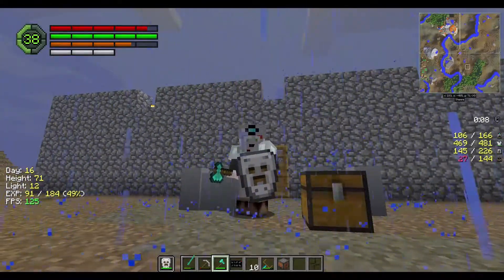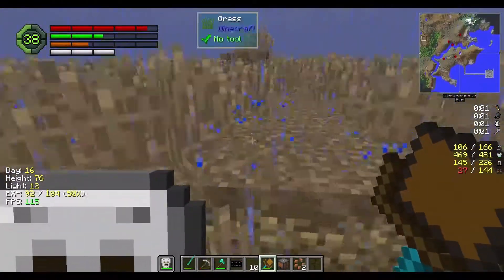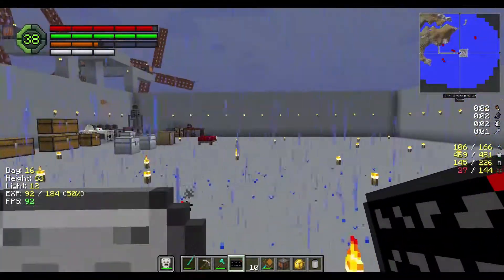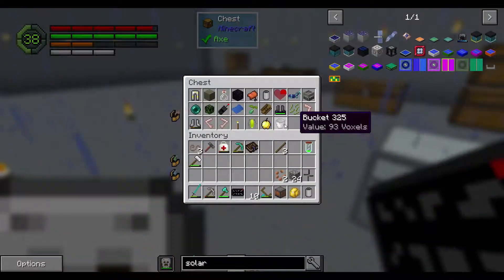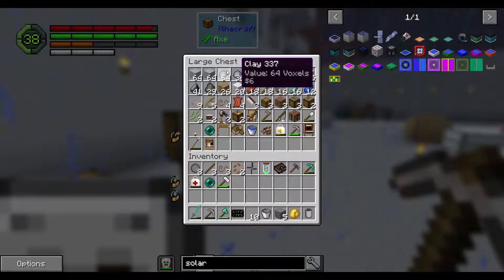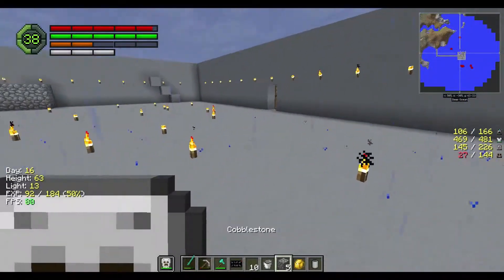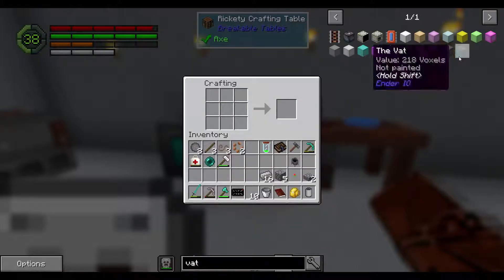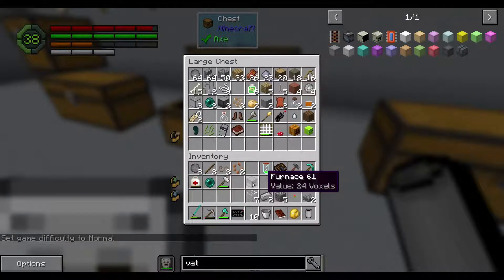Mincraft Invasion #25 - Our New Home